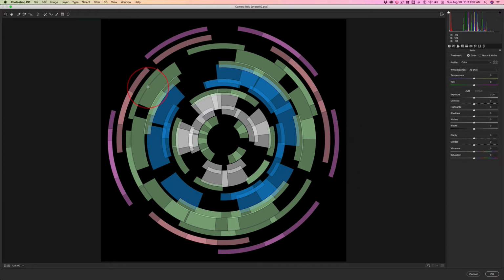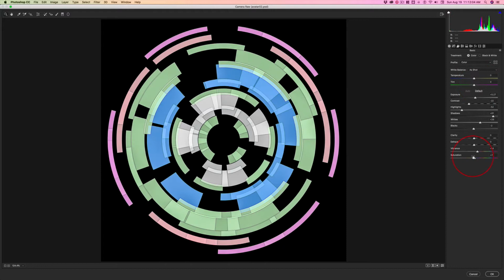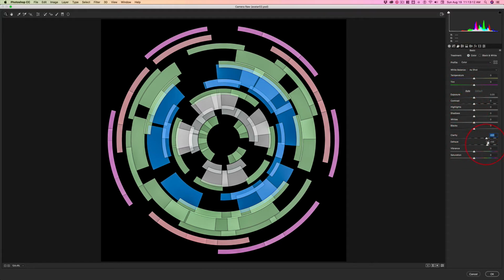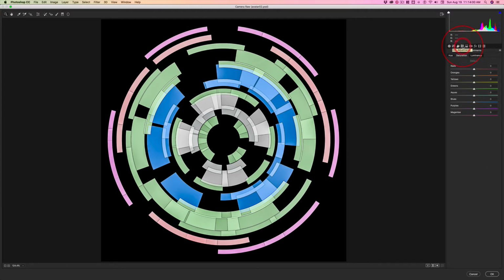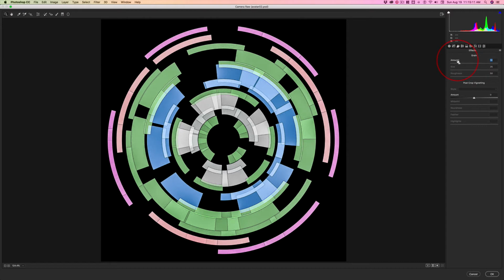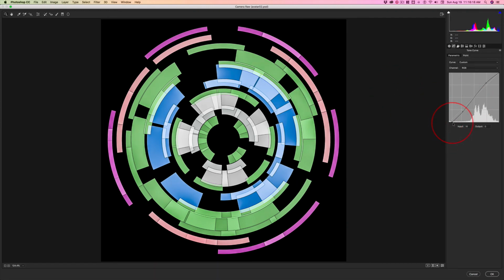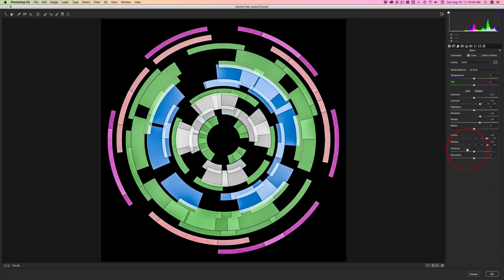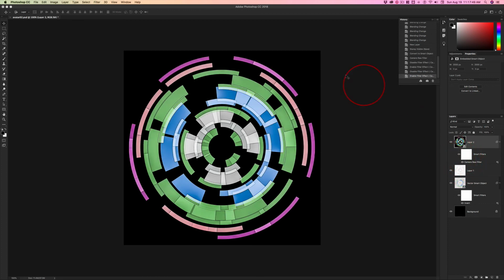Enhance Avatar: Camera Raw